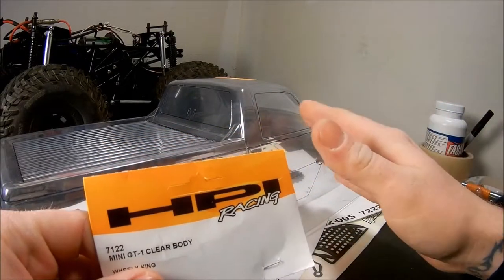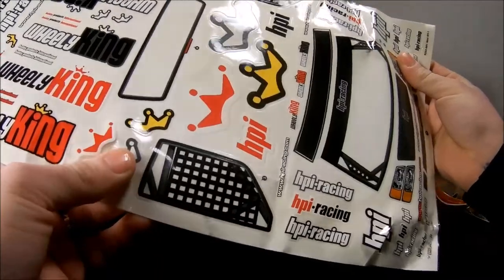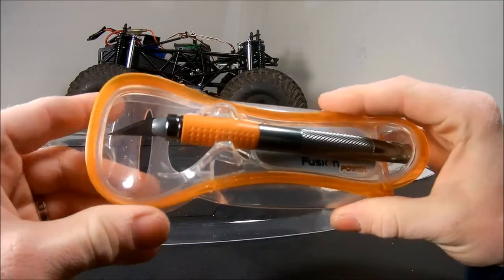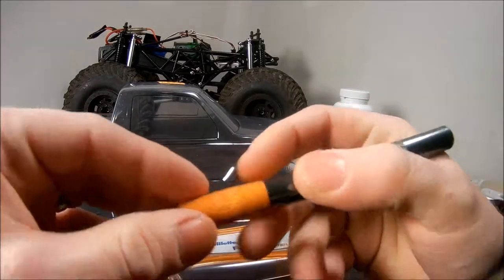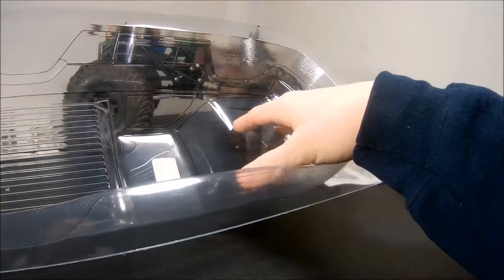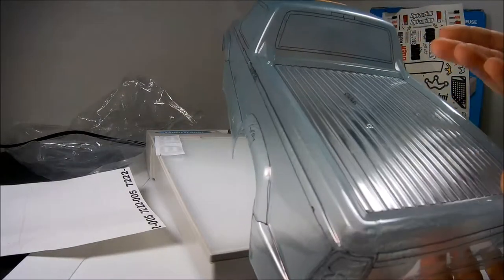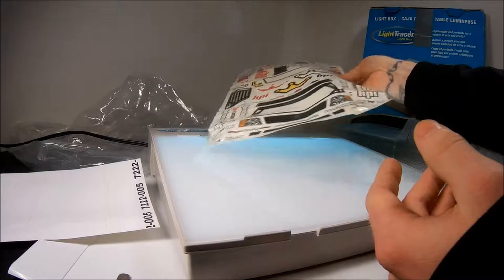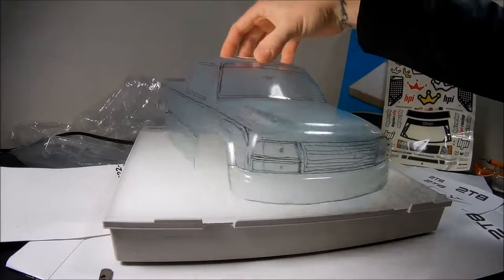Painting a new body for the Mud Truck RC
New body came in for the HPI Wheely King 1/12 scale monster truck converted into mud truck.

Parts Listing
HPI Mini GT-1 Clear Body 7122 (Wheely King)